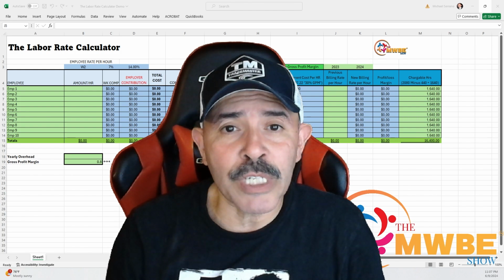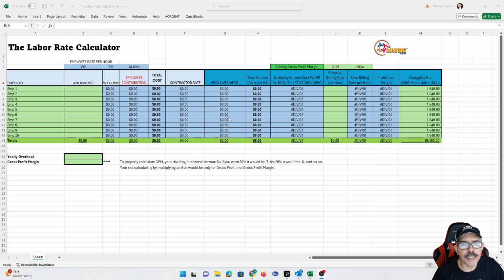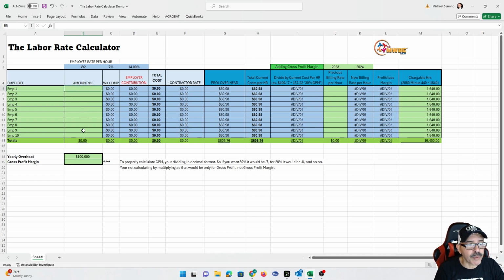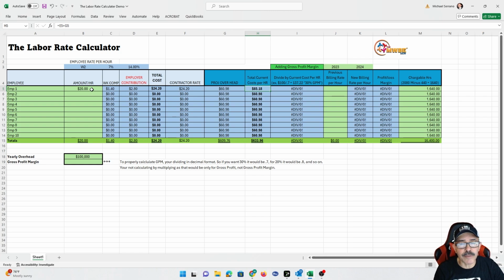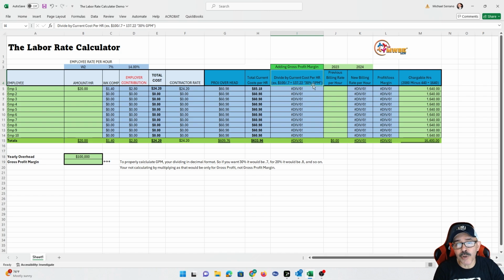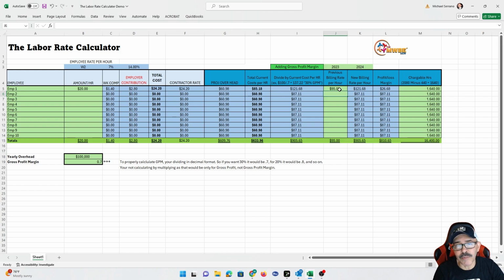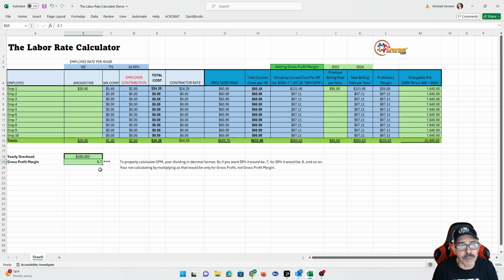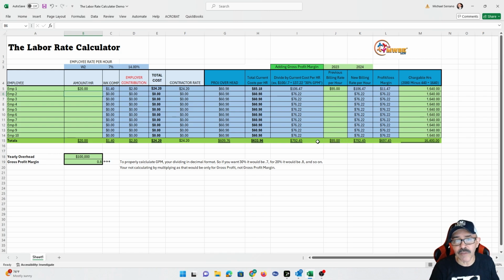The Free Labor Rate Calculator and Tutorial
This FREE Labor Rate Calculator is a tool that I developed for my business and I've revised it as a gift to you. This is a simple way to figure out how your expenses play a big role in how calculate what to charge to your customers.

Although I'm providing this as part of The MWBE Show channel, it is a great tool for everyone, especially those just starting out with a new business and even those that have been around for a while. All you have to do is know what your expenses are, how much you pay your employees, and what Gross Profit Margin you need to make. Plug those numbers in and you'll be surprised at the result.

See the link below to get your FREE copy and use this video tutorial to walk you through the process.

Chapters:

0:00 Introduction
2:59 Chargeable Hours
4:28 Entering Yearly Overhead Costs
6:04 Entering Employee Base Hourly Rate
6:16 Workers Comp and Employer Contribution Costs
8:09 Calculating Gross Profit Margin vs Mark Up Calculation
11:00 Optional Previous Year Comparison of Hourly Rate
14:50 Concluding Comments